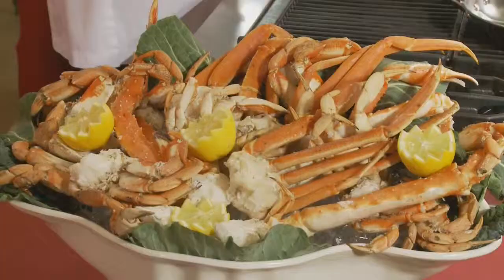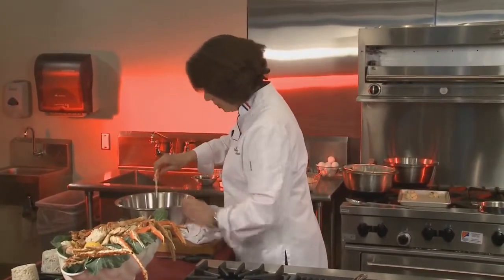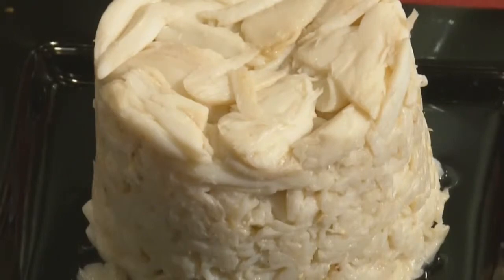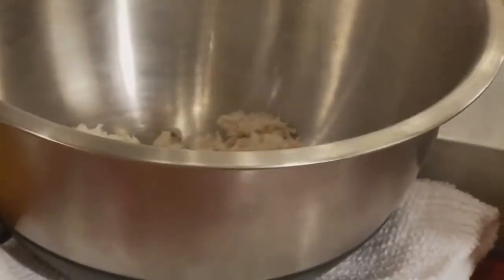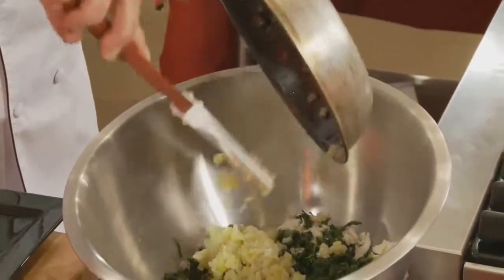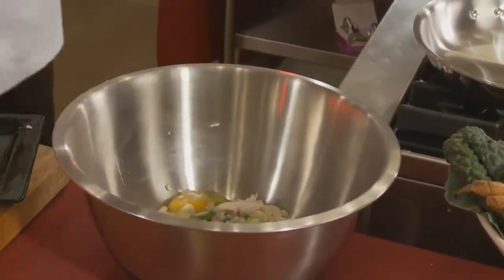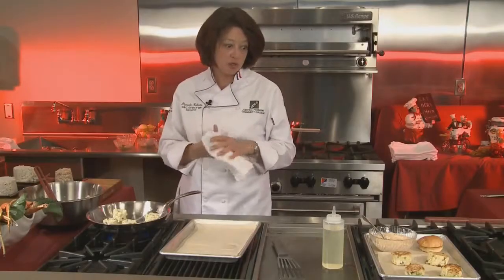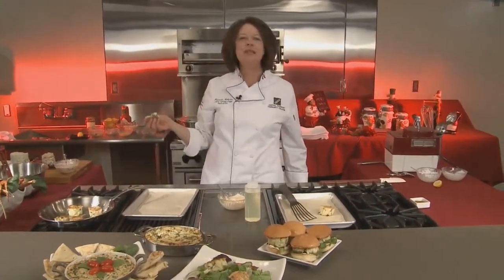Charlotte Cooks Crabs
Chef Pamela Roberts prepares crabs.